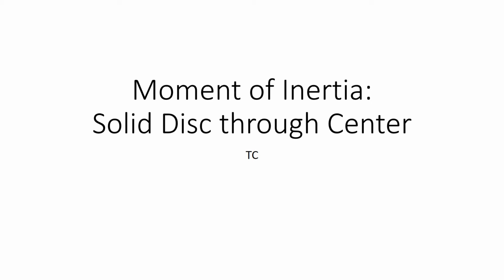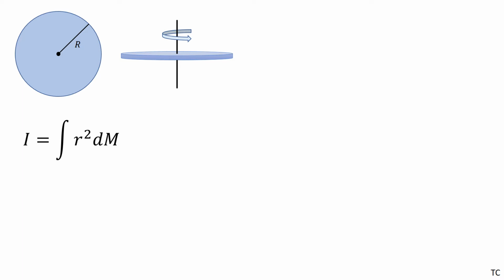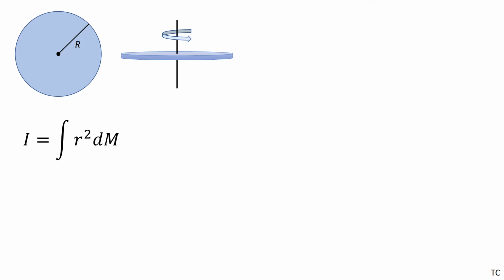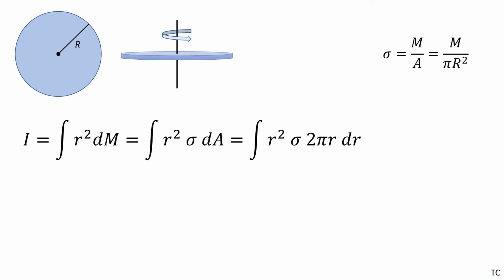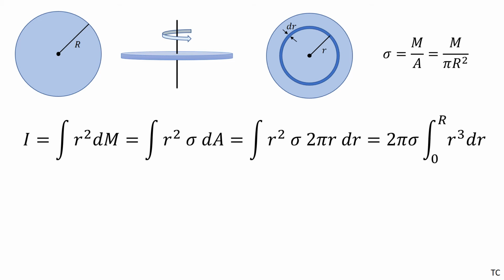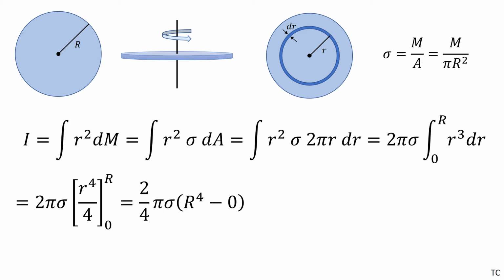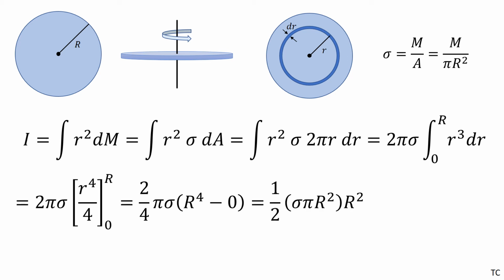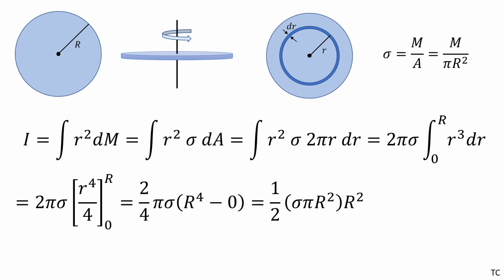Moment of Inertia of a Disc, Derivation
This is a derivation for the moment of inertia of a disc that is rotating about it's center.
Please comment with any suggestions for future videos!